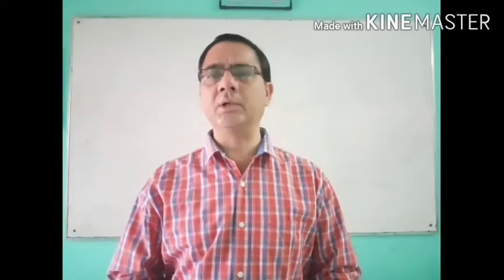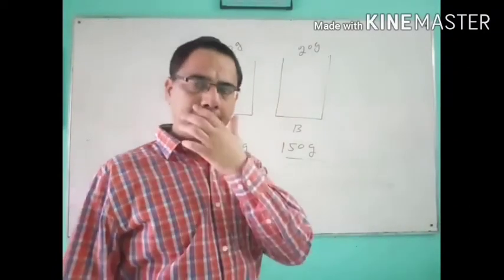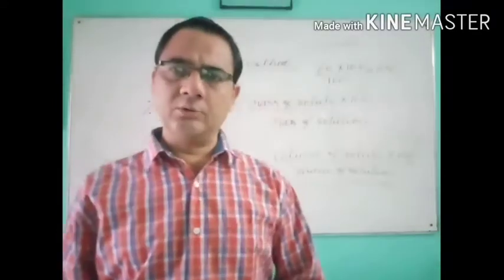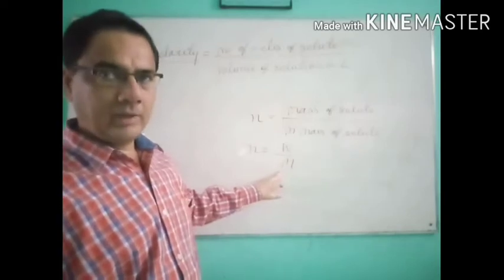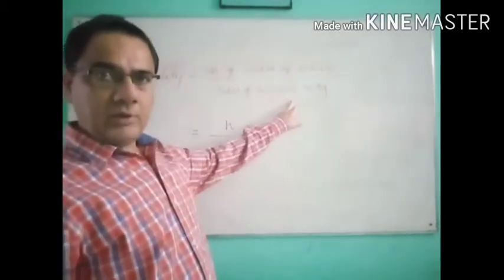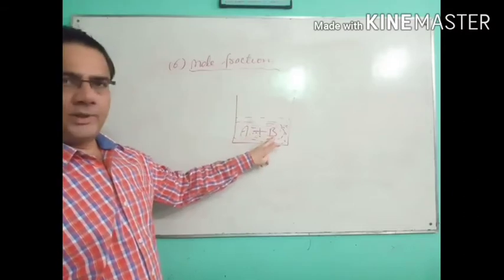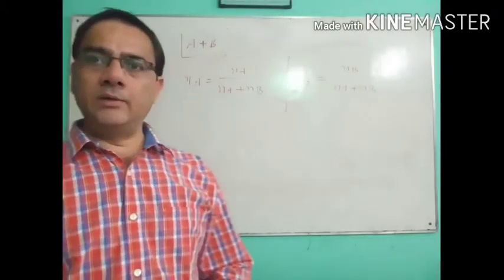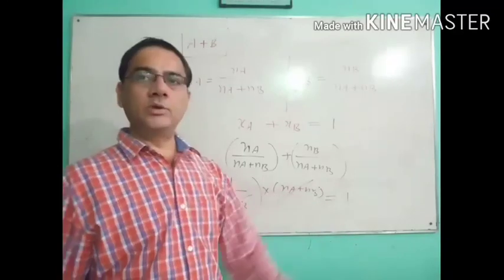Different ways of finding concentration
Class-11 Chapter-Some basic concepts of chemistry